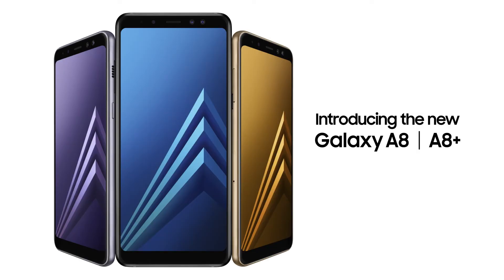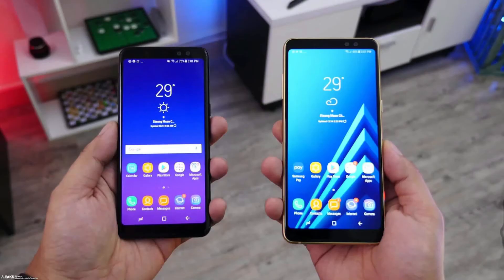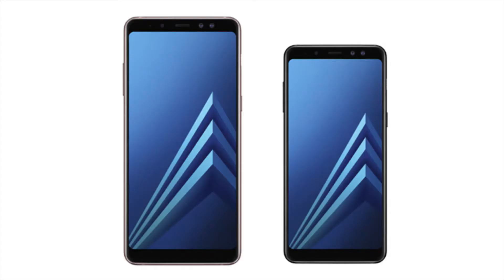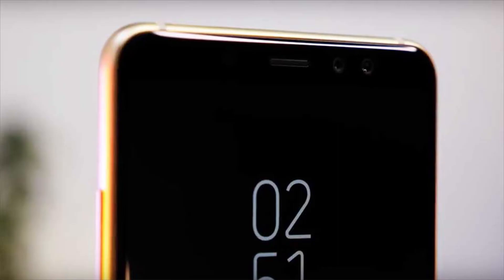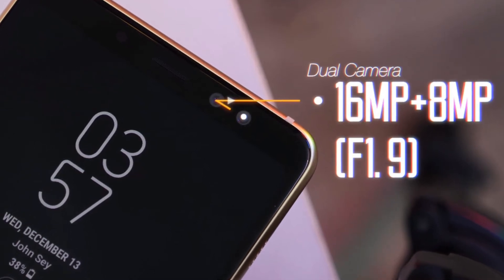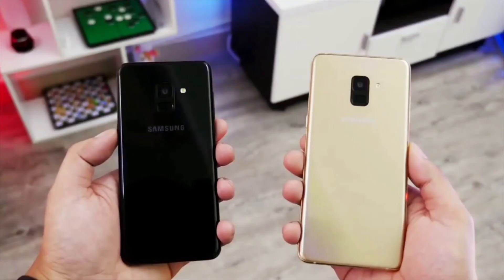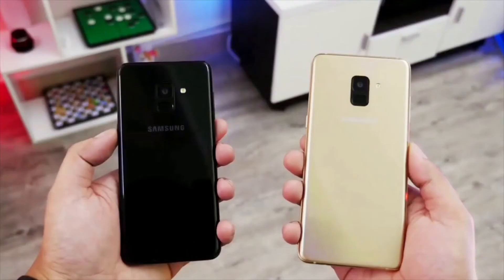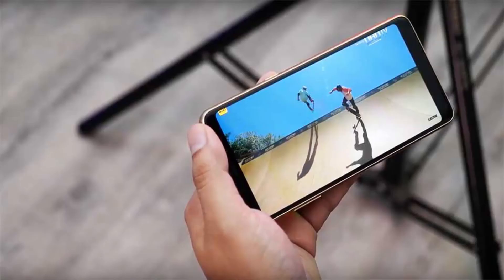Samsung Galaxy A8 and A8 plus (2018) Released !!!!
Samsung has unveiled 2 new midrange devices , the Samsung Galaxy A8 and A8 plus (2018) models and it comes with some interesting specs !!